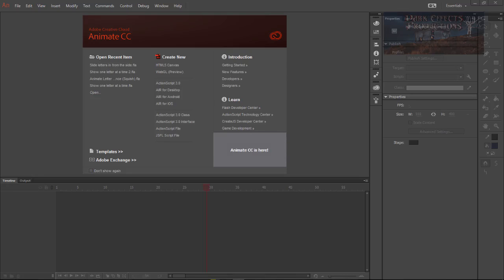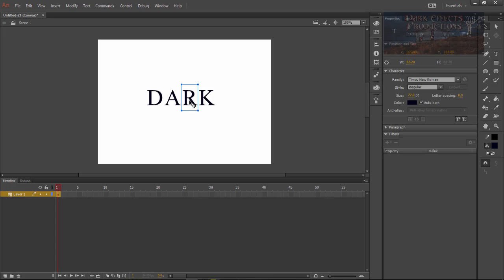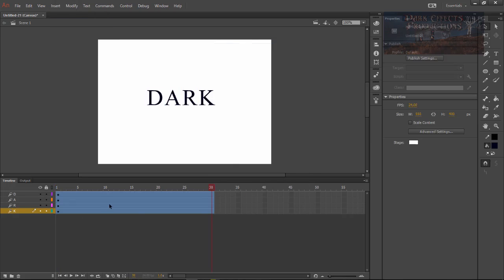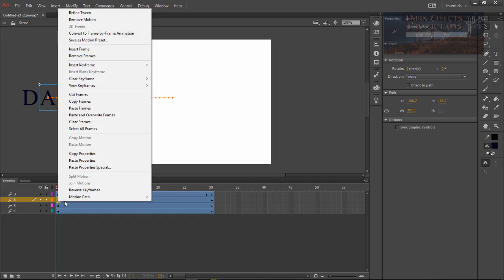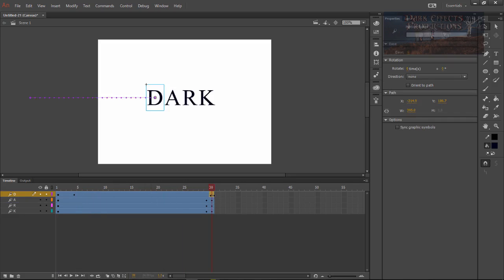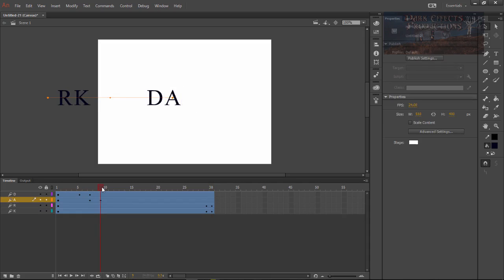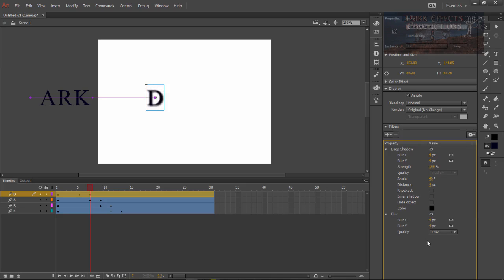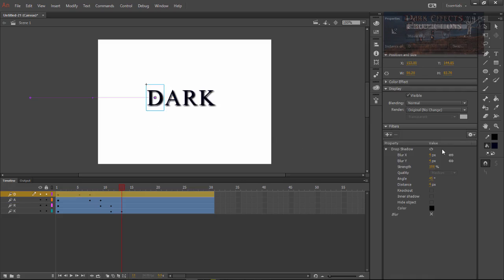Adobe Animate CC Lesson #2 - Animate Text From Side of Stage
In this lesson, we are going to animate our text, to come in from the side of the stage.

The microphone
Audio-Technica AT2020USB Plus Condenser Microphone
UK Customers

UK Customers